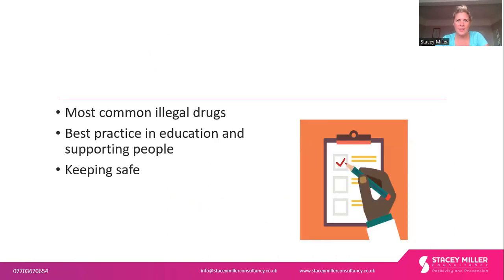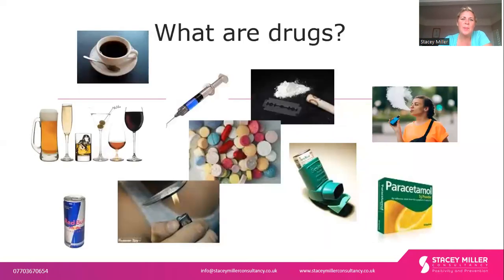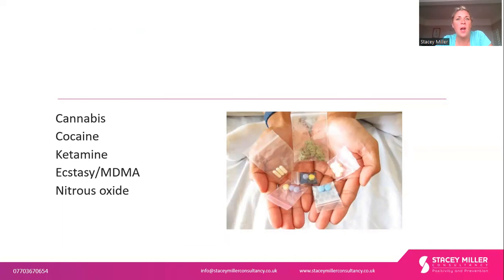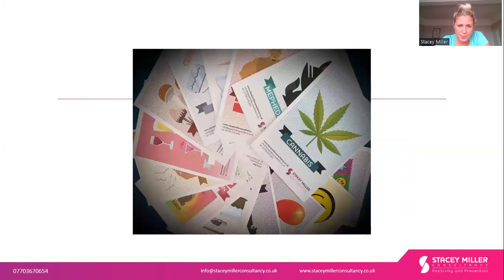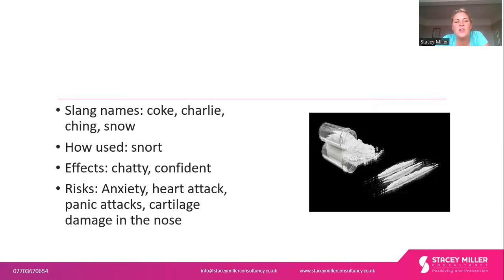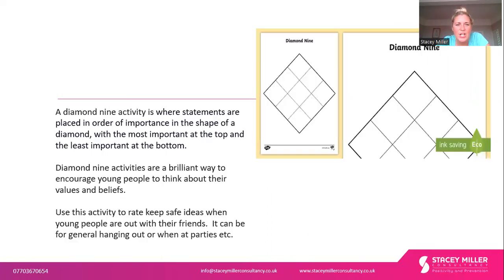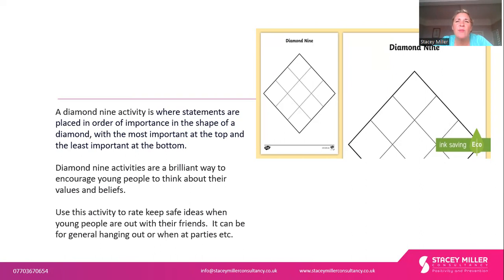Drugs awareness taster, 10 minutes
Ever wanted to know what I cover in training and how I deliver online?  Well check this free taster session for 10 minutes!  If you would like the full 1 hour webinar on drugs awareness for £49 including a free activity worksheet,